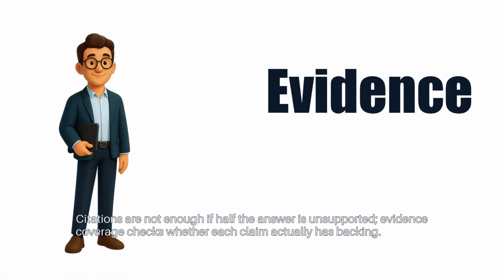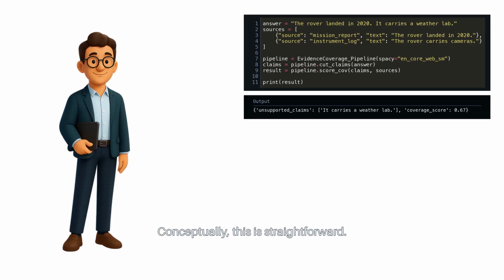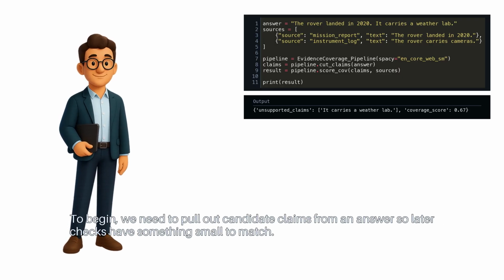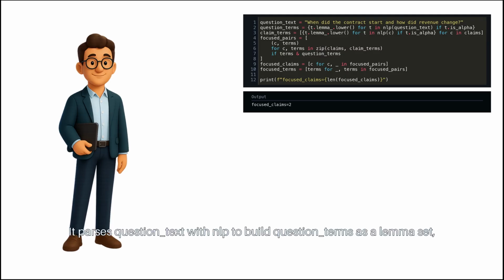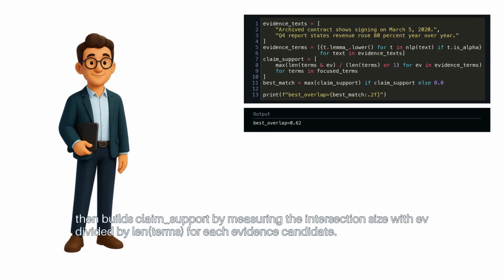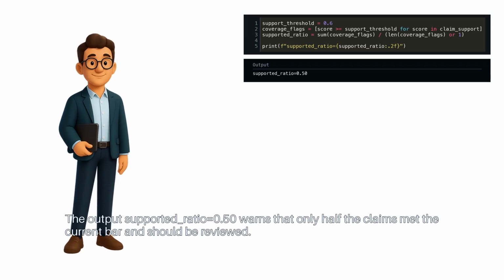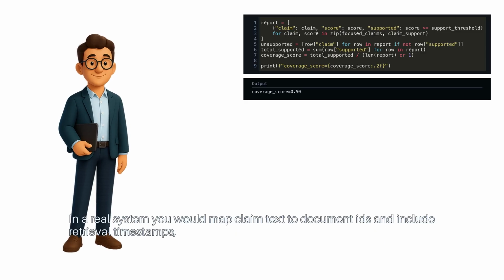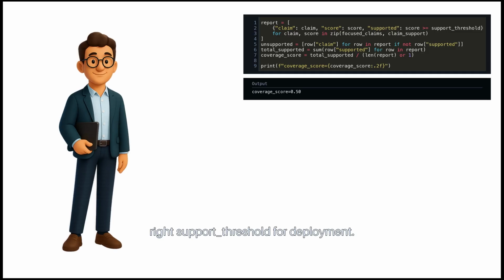Evidence Coverage for RAG in Python: Find Unsupported Claims with spaCy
Evidence Coverage Scoring: a compact pipeline to split LLM answers into atomic claims and score their evidence coverage.
Follow practical steps to extract and focus verb‑rich claims, compute lemma overlap with retrieved passages, and flag unsupported assertions to keep RAG outputs auditable.
Demo code uses spaCy and shows how to wrap per‑claim scores into reports; extend with embeddings/ANN for better paraphrase coverage.